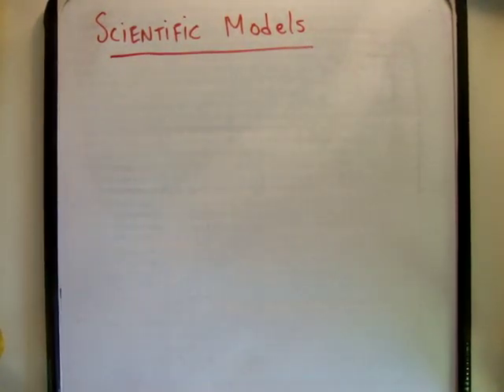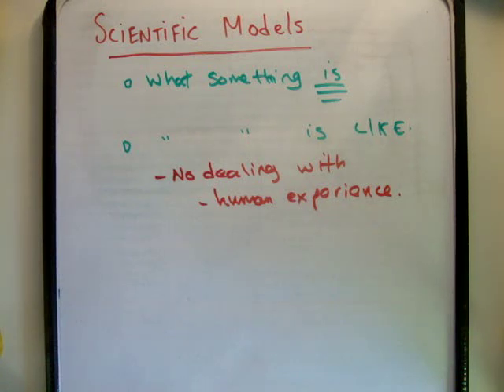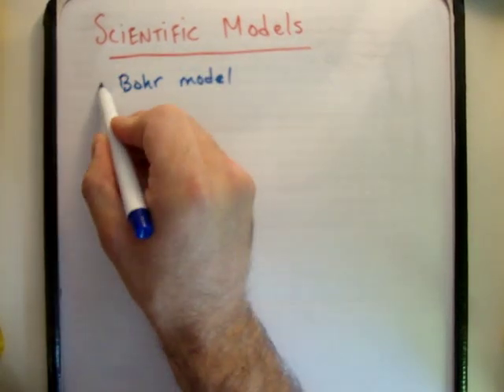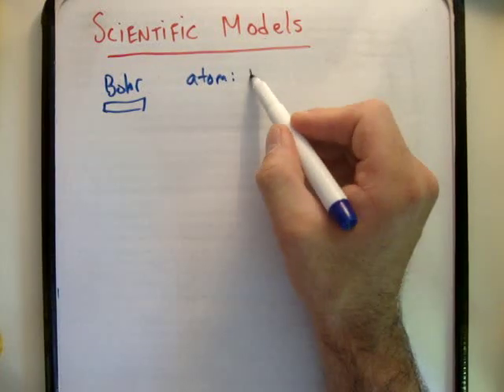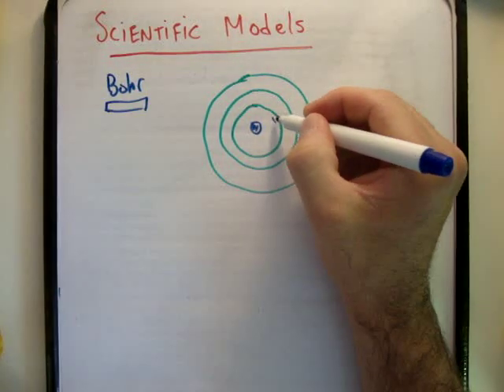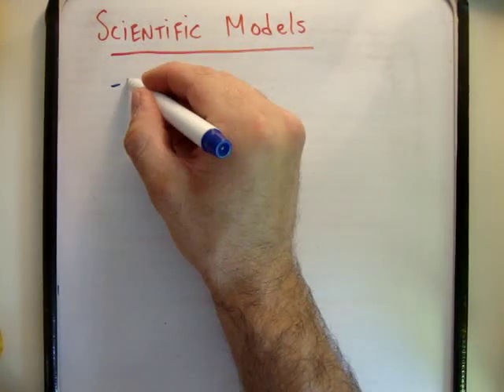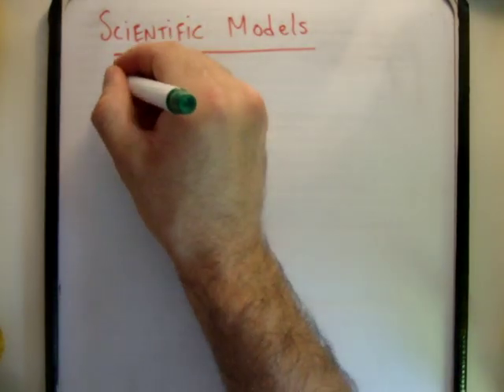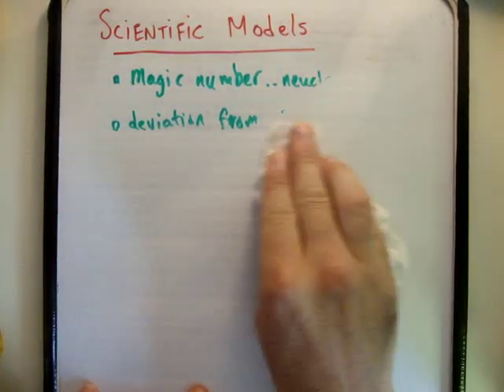Scientific models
In this video I discuss scientific models. All science is an attempt to create a model to describe the universe around us. However, we can never know what things actually are but rather we must pidgeon hole them into categories which we understand (using a language, maths, experience etc.) Since nature does not conform to these laws, then we must constantly update our models and thinking to fit experiement!